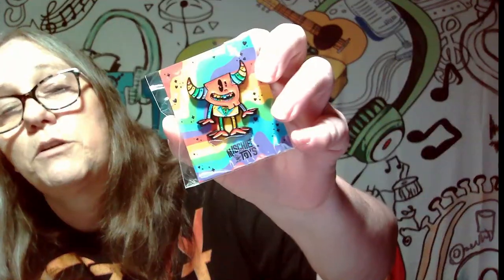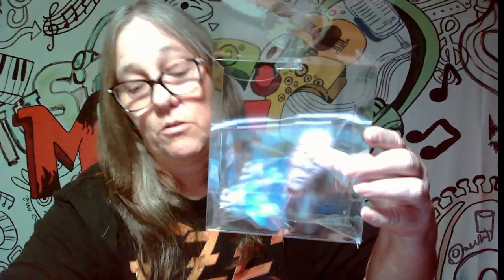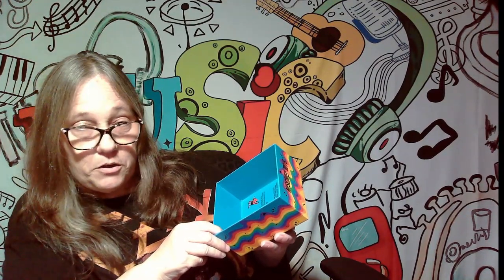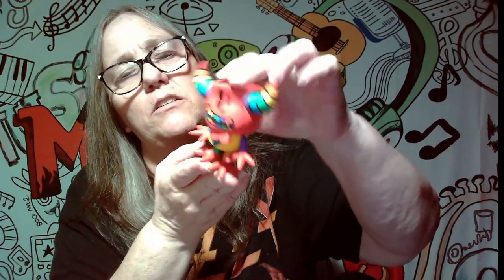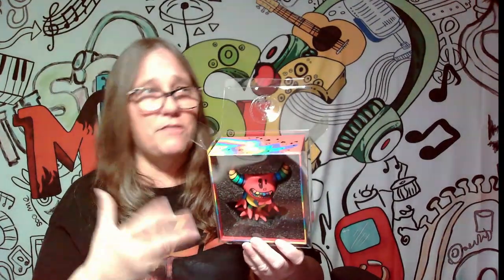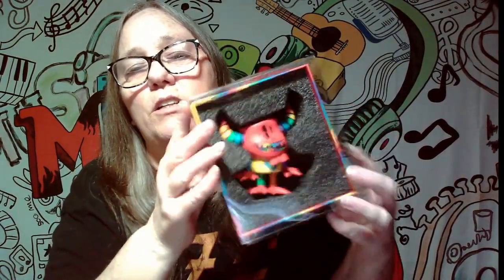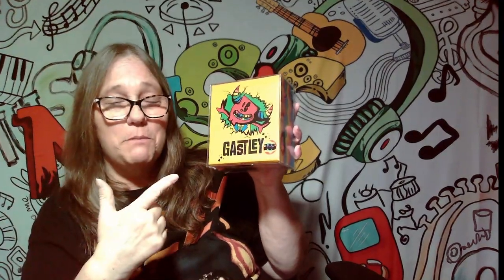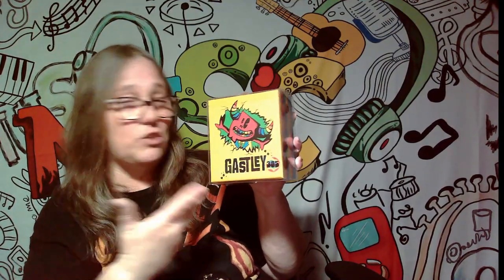Mischief Toys Gastley Figure with a matching pin. Lets review the figure and the protector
Mischief Toys was created in 2021 by Christopher Gast, YouTuber and toy collector. Chris has been collecting vinyl collectibles since 2015, and his love for collecting led him to create Gastley the Hellion! Gastley was originally created for a contest by a leading toy company but unfortunately, Chris was not chosen as a winner. Chris decided that Gastley had to become a real vinyl toy so his journey started at that moment to bring Gastley to life. After a year of a lot of planning and work, Gastley is officially a REAL vinyl toy and he is ready to join your collection at long last! Gastley the mischievous little hellion is Chris' dream that came true!

remember series videos have giveaways make sure you watch and leave a valid comment on the video to be entered.

IG CHANNELS
@MAMA_J_1970 basic IG

~ MONTHLY CARD WITH SWAG AND AN ENTRY IN END OF MONTH GIVEAWAY